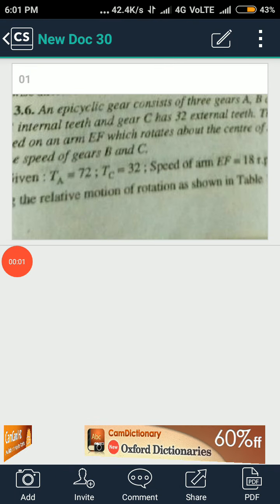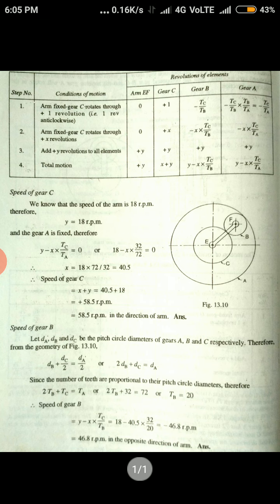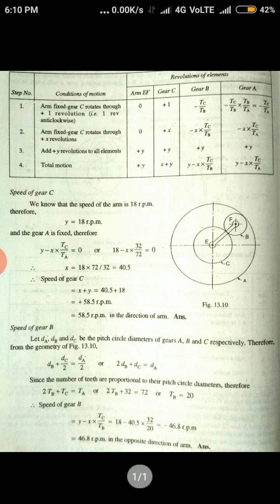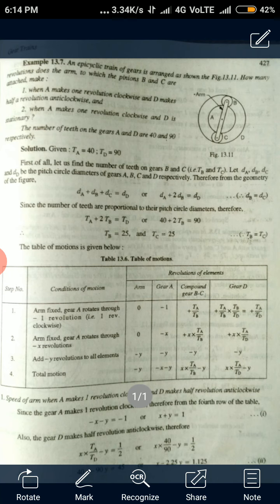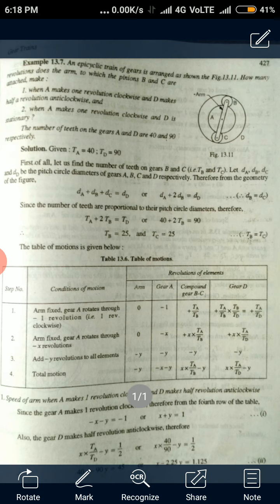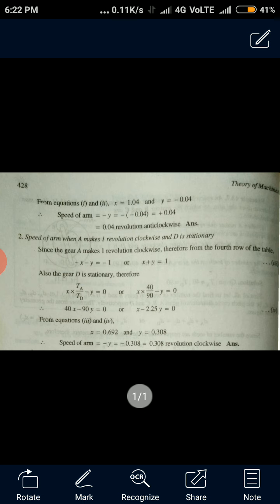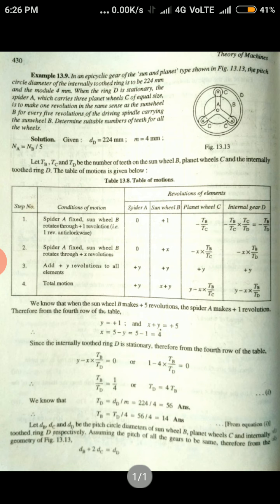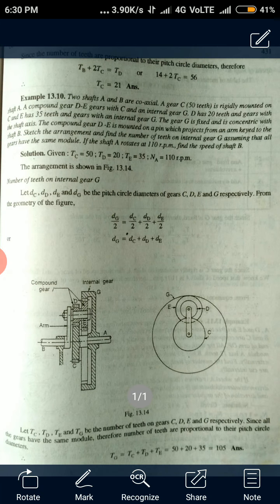19 May 2020